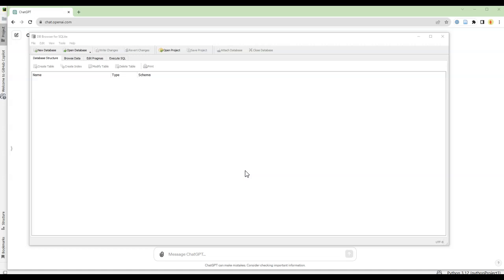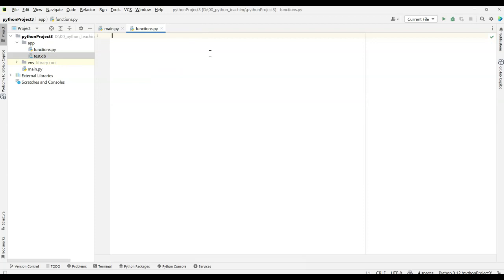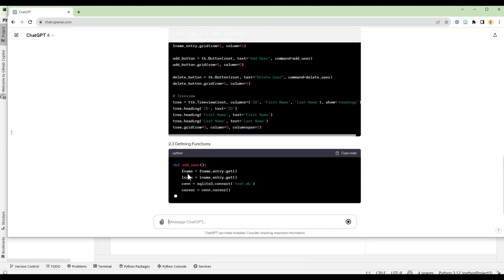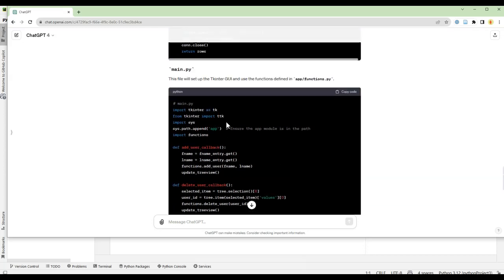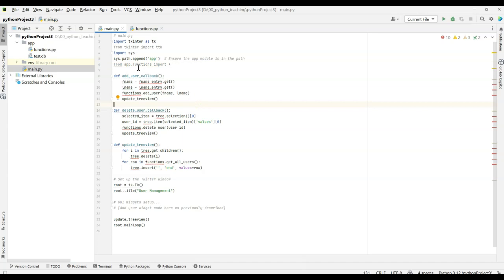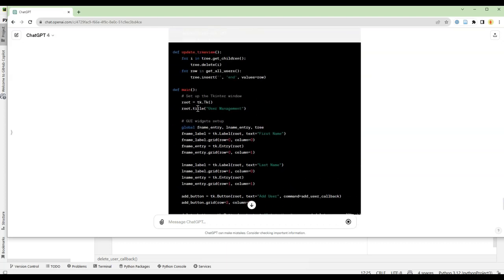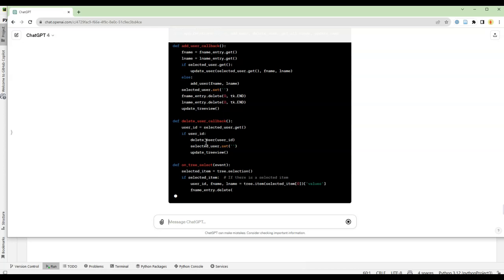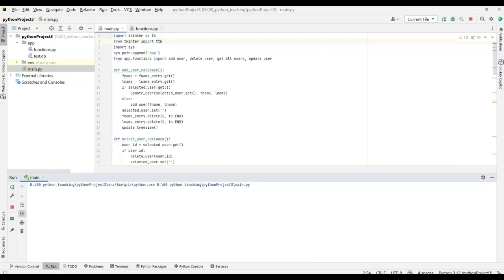Integrate ChatGPT with Python: A Step-by-Step Guide to CRUD Apps using Tkinter & SQLite3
Welcome to our comprehensive tutorial where we delve into the exciting world of Python programming, integrating the cutting-edge AI of ChatGPT! Whether you're a beginner or an experienced coder, this video is tailored to enhance your skills in building robust applications.

🔍 What You'll Learn:

CRUD Operations: Dive deep into the fundamentals of Create, Read, Update, and Delete operations using Python.

Tkinter Mastery: Discover how to create intuitive user interfaces for your Python applications using Tkinter.

SQLite3 Database Integration: Learn to manage data effectively with SQLite3, a lightweight database solution.

ChatGPT Integration: Explore the innovative ways to incorporate ChatGPT into your Python projects, opening doors to AI-powered functionalities.

Hands-On Approach: Follow along with practical examples and real-time coding.

From Basics to Advanced: Perfect for all skill levels, this tutorial builds your knowledge from the ground up.

Expert Insights: Gain valuable tips and tricks to enhance your coding efficiency.
Interactive Learning: Engaging explanations that make complex concepts easy to grasp.

Share your thoughts and questions in the comments below. Let's embark on this journey of technological innovation together!